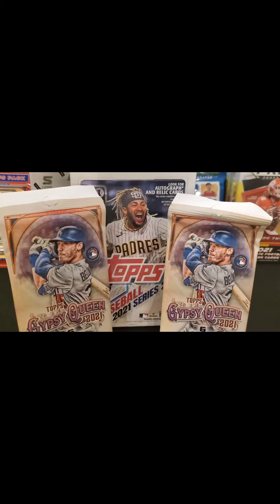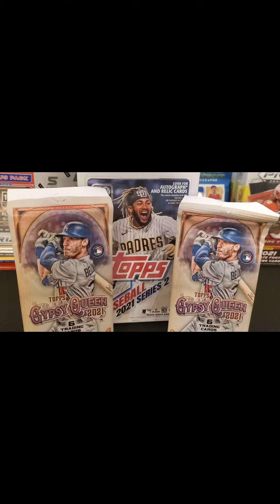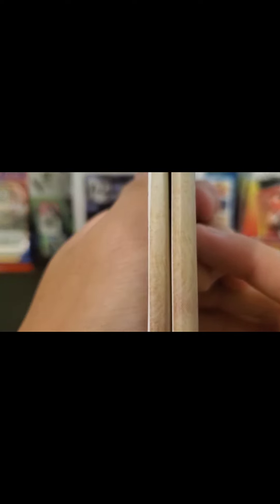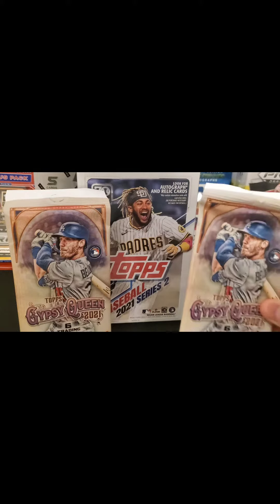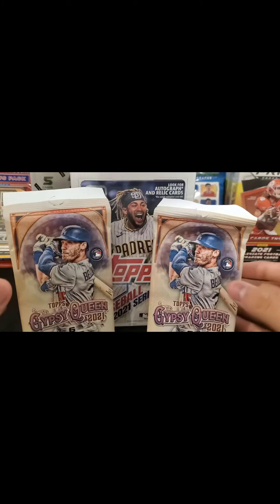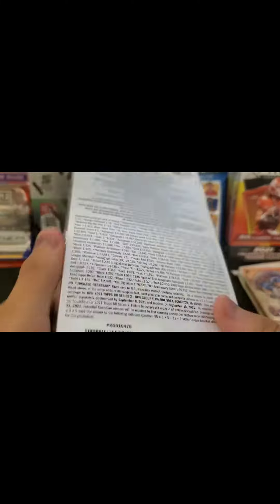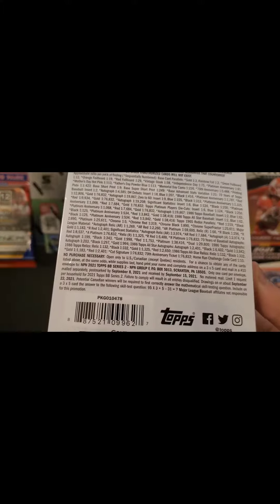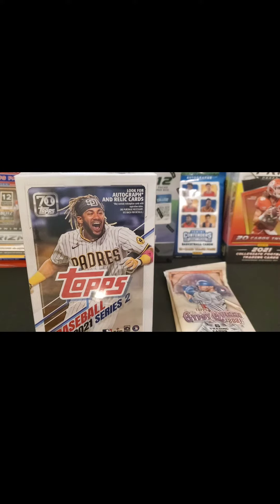🔥 Sports Cards Are Back!! Sports Card Hunting At My Local Target!! Tons Of Baseball!!!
Finally, Target is releasing Sports Cards in the Target near me. I wish you all great success in the wild!!